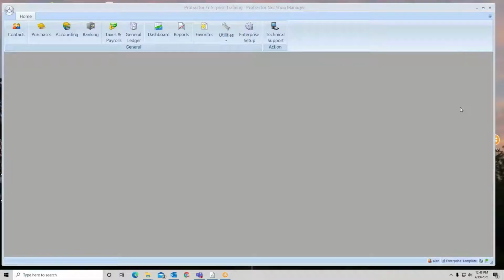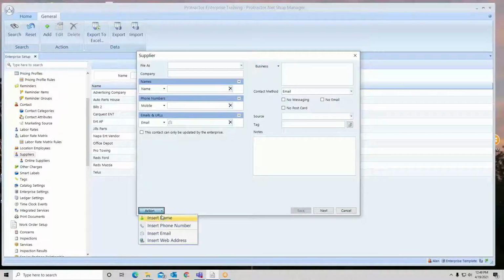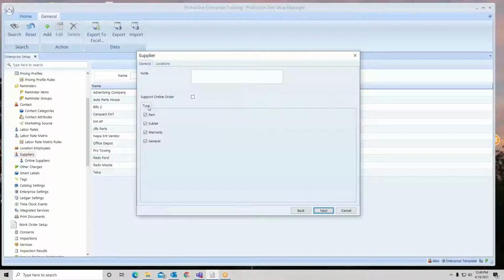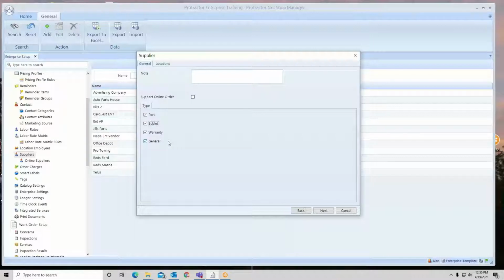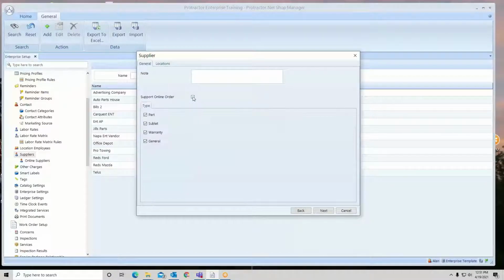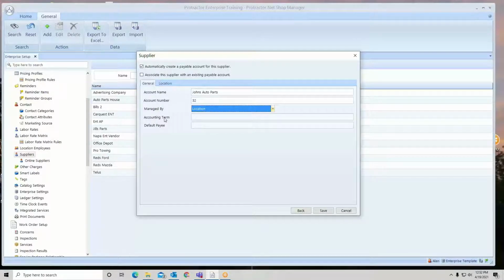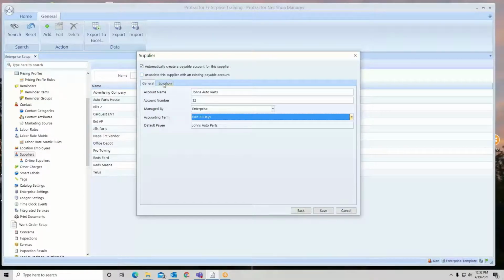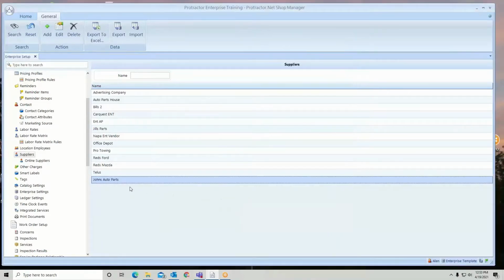Enterprise - Setup - Suppliers